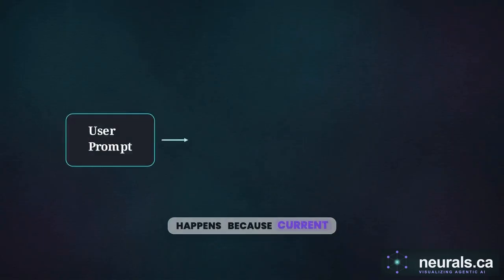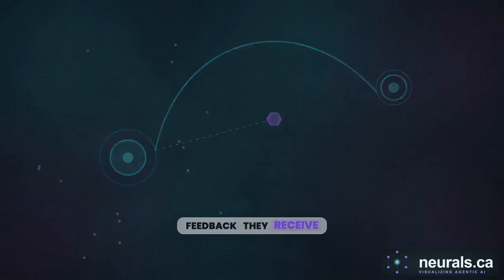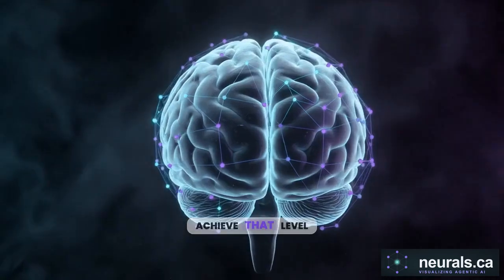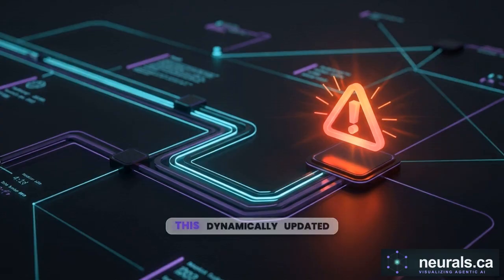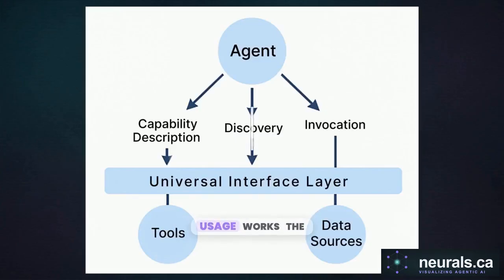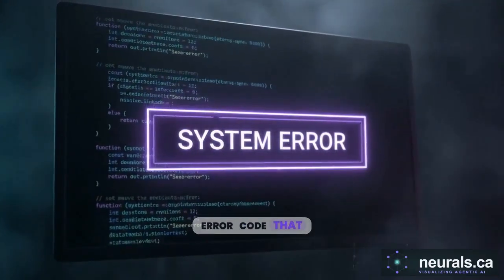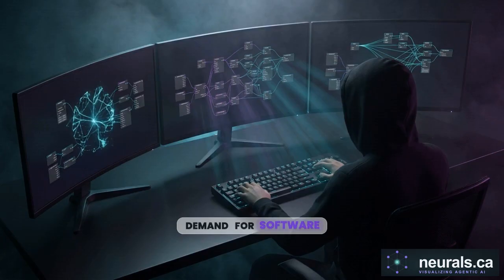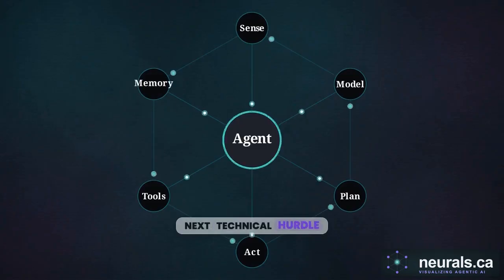What Is an AI Agent? (And What Isn't)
Everyone calls their AI an "agent." Almost nothing actually is one. So where is the line between a real agent and a fancy script?

In this video:
- The working definition: perceive, reason, act, with autonomy and a goal
- Why a chatbot or a scripted workflow is not an agent
- The perceive-decide-act loop that defines agency
- The one distinction that changes how you build everything after this

This is video 1 of the Foundations series. Which "agent" in your stack is really just a script?